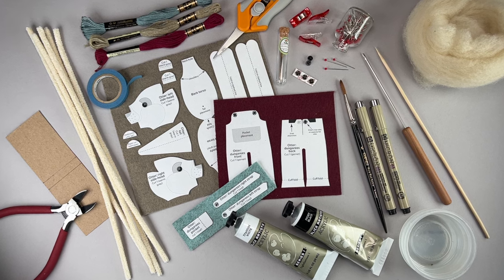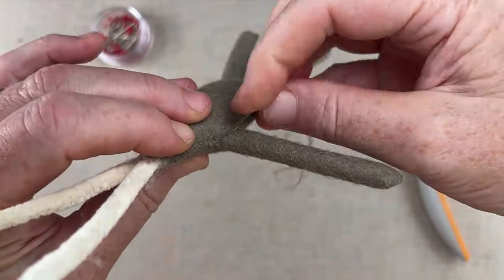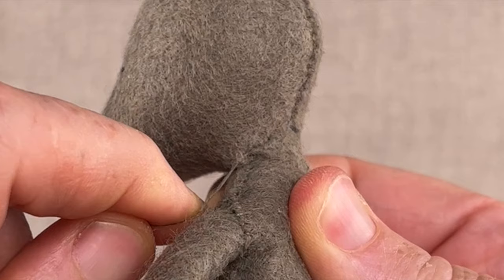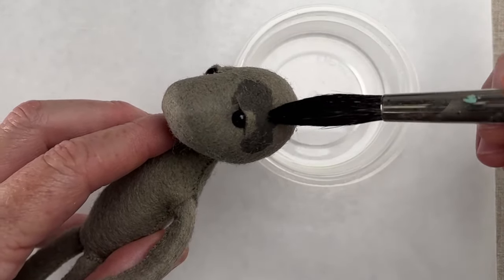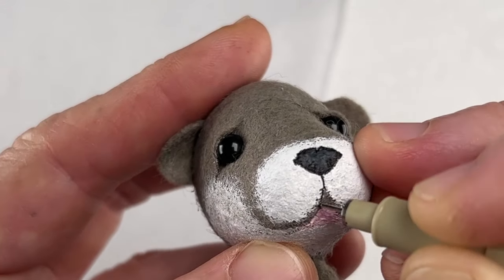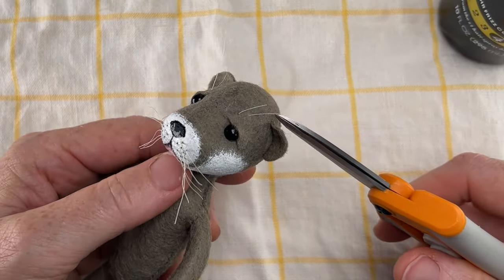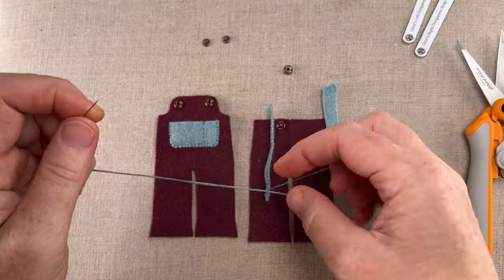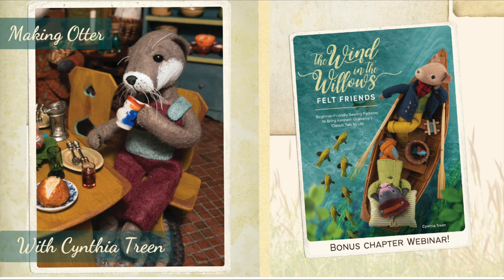Making Otter from "The Wind in the Willows Felt Friends" Webinar replay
This video pares with my book "The Wind in the Willows Felt Friends" and walks you, step by step, through the process of making Otter - a bonus pattern from the book. The book covers everything you need to create the iconic characters Mole, Ratty, Toad, and Badger, and they all share a similar process to making Otter!  When we did not have room for Otter in our final page count, we were thrilled to share him with a bonus downloadable chapter!

DOWNLOAD OTTER'S CHAPTER & PATTERN
You can download Otter's entire chapter on bookmarkedhub.com by creating a free membership. After creating a membership, navigate to the book ordering page (link below), and a BOOK EXTRAS box will be visible below the book purchase area. You can download his chapter there!

For those with a copy of Wind in the Willows Felt Freinds, the process of making Otter can guide you through the basics of making all the animals!
The Wind in the Willows Felt Freinds is available online, and many independent bookshops carry it as well - if not, most will be happy to order it for you. I hope you enjoy this video and creating all the animals from the Riverbank to the Wild Wood!

00:00 - Opening
00:04 - Gather materials
00:12 - Cut the pattern & felt
00.50 - Basic Body
01:02 - Legs and arms
02:40 - Assemble & stuff the body
06:52 - Head Construction & Stuffing
11:58 - Attach the head
13:23 - Invisible Seams
14:05 - Prepare the head for painting
14:51  -Add eyes & eyelids
19:40 - Attach Ears
21:23 - Paint the face
26:05 - Wiskers
30:35 - Making & Attaching the Tail
33:37 - Dungarees
44:12 - Thank you